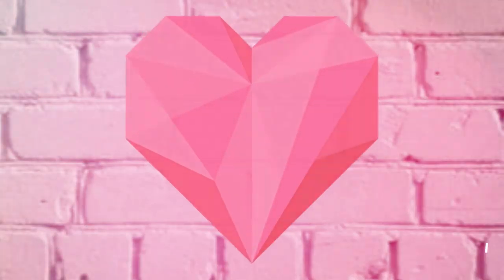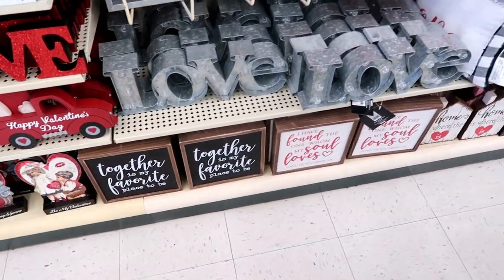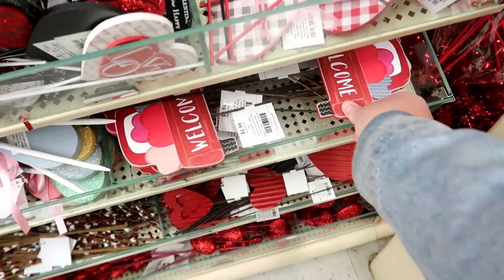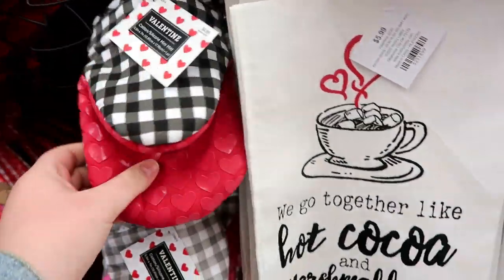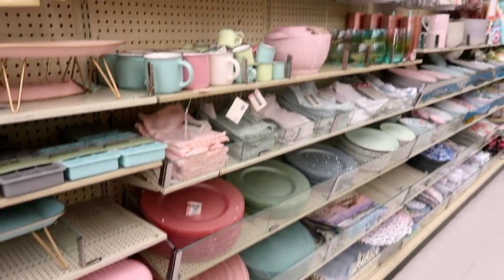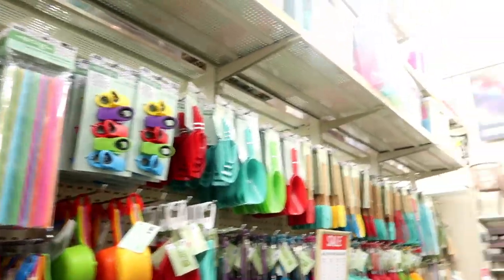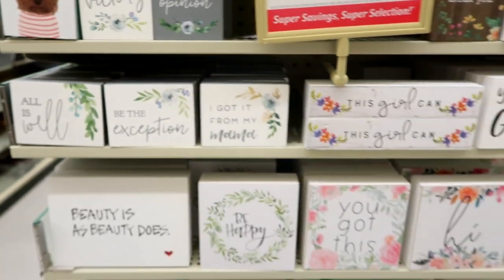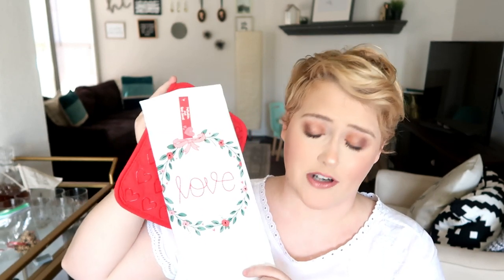HOBBY LOBBY VALENTINE'S & SPRING DECOR || SHOP AND DECORATE WITH ME